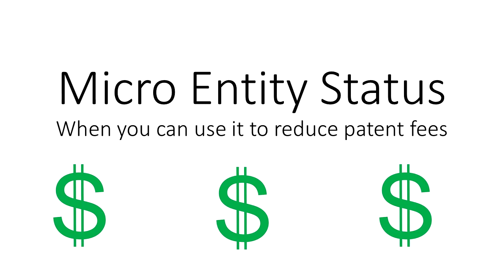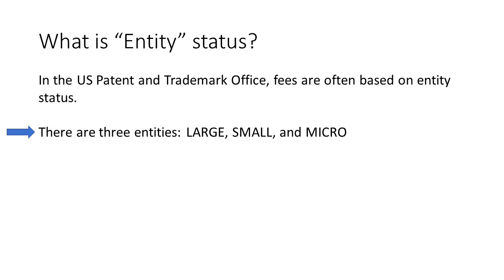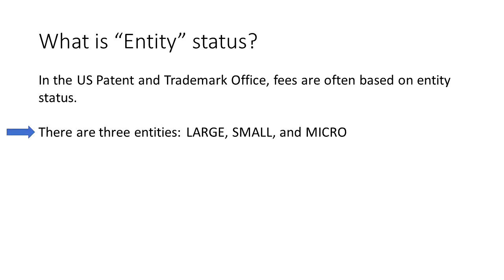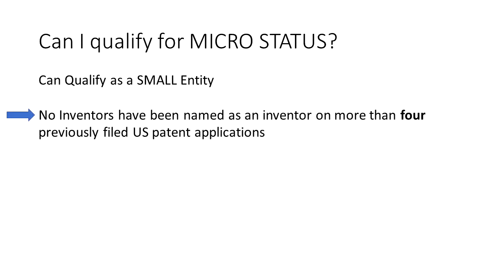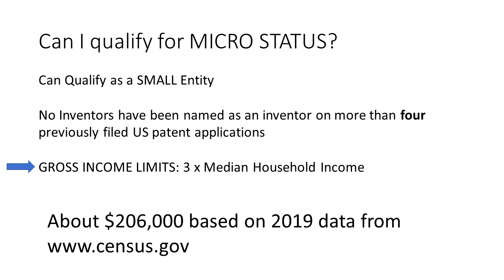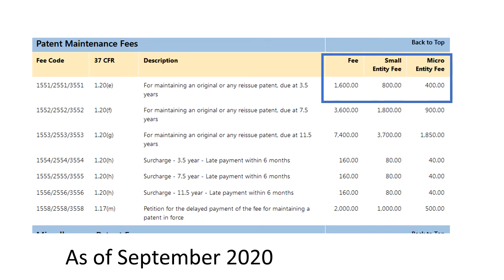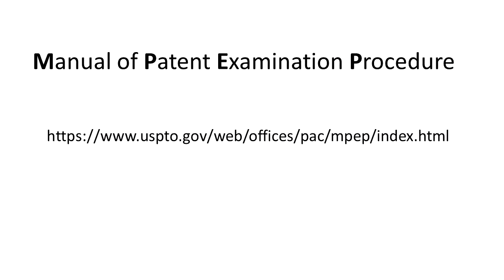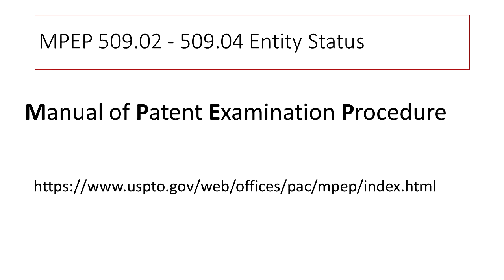Micro Entity Status for Reduced Patent Fees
In this episode we discuss Micro Entity Status, which can reduce the amount of fees for filing patent applications and maintaining issued patents.